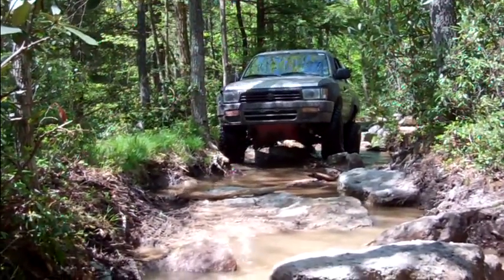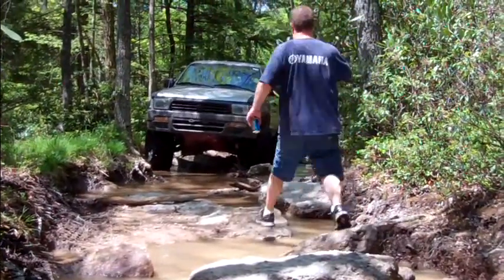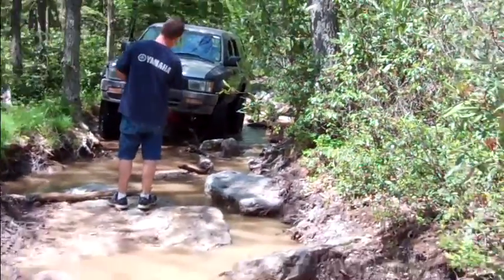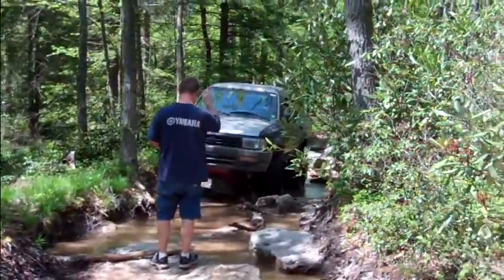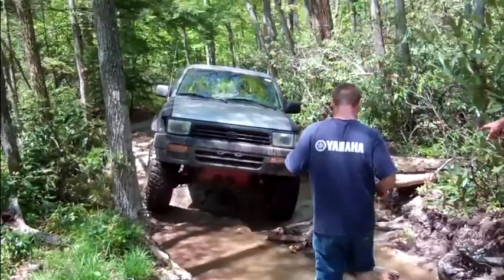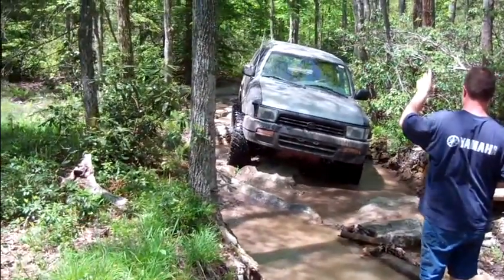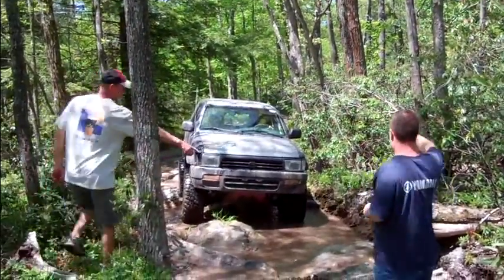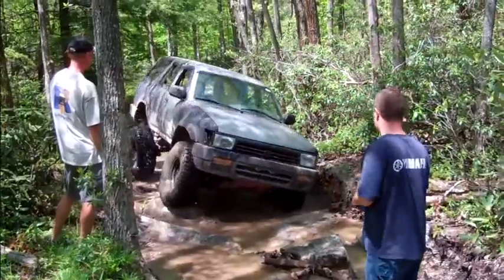93 Toyota 4Runner - Rocky Creek Bed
My 1993 Toyota 4Runner coming through a rocky creek bed.  A locker would definitely have helped plus a little more clearance.